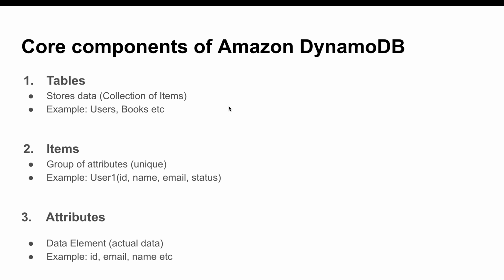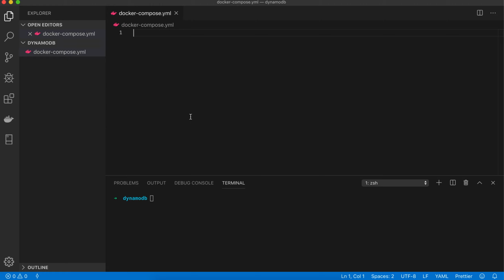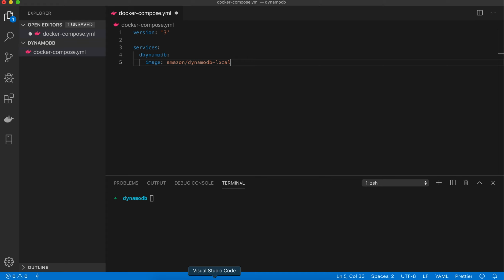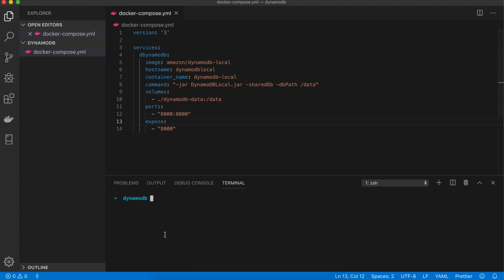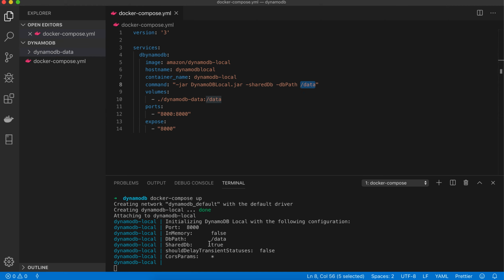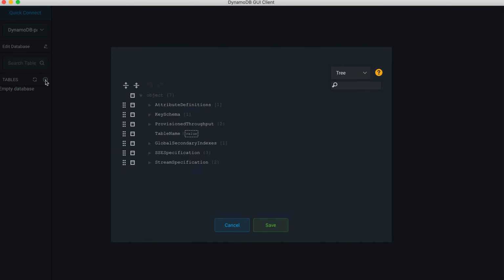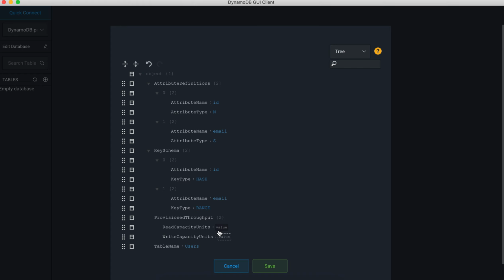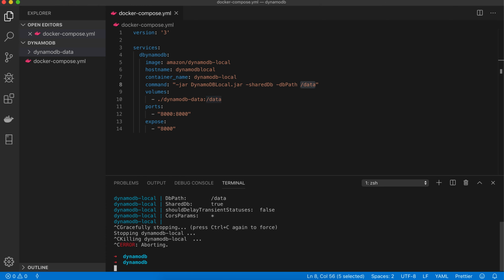How to run DynamoDB locally using Docker (store data permanently)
How to run DynamoDB locally using docker (store data permanent)
Little introduction on amazon dynamoDB
Core components of amazon dynamoDB

Data will be stored permanently unless dynamodb-data folder is deleted or container is killed